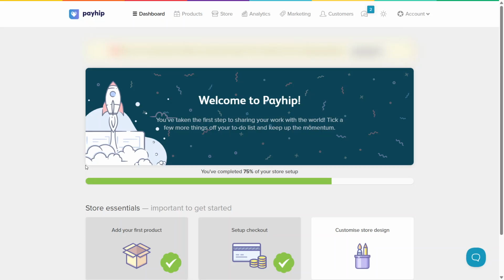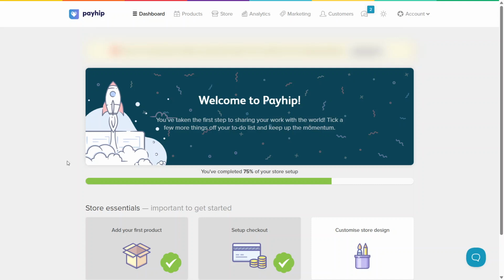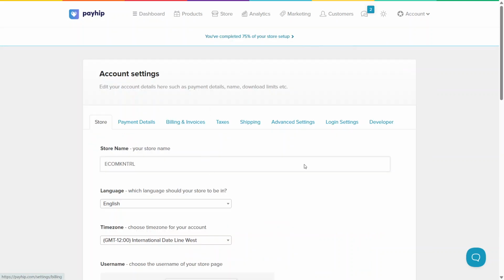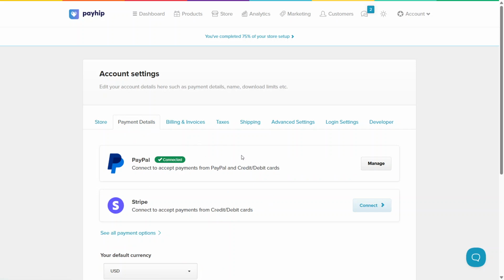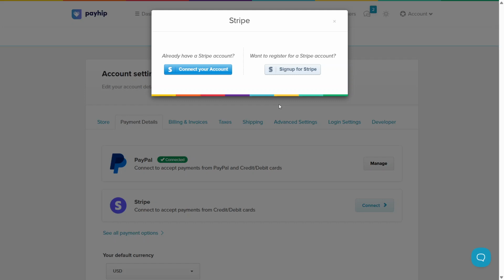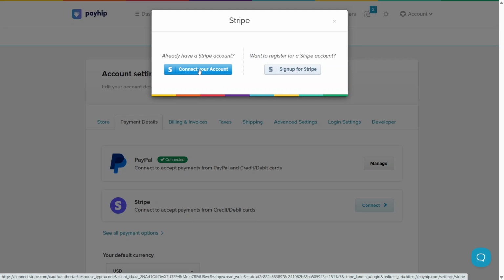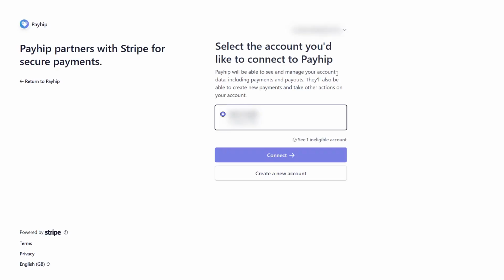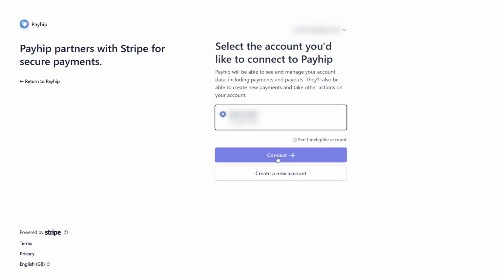How To Link Connect Stripe To Payhip (2026) | Payment Settings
How to link connect Stripe to Payhip using the current payment and payout settings. This tutorial shows where to connect your Stripe account inside the Payhip dashboard, how the Stripe authorization process works, and how to confirm the connection is active. You’ll learn what buyers see at checkout, how payments are processed through Stripe, and common issues that can prevent Stripe from connecting properly. This is the updated method for 2026 and reflects Payhip’s latest Stripe integration flow. Ideal if you want to accept card payments, sell digital products, or receive payouts through Stripe on Payhip without setup errors.